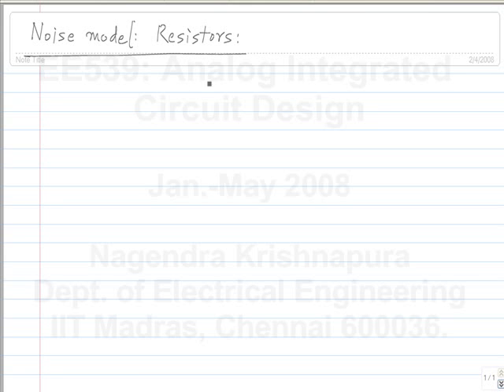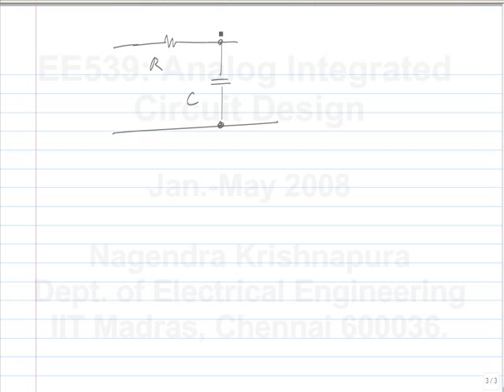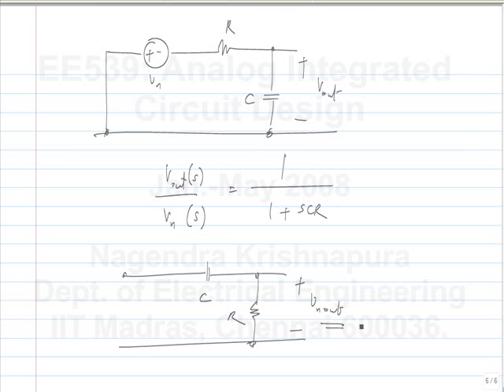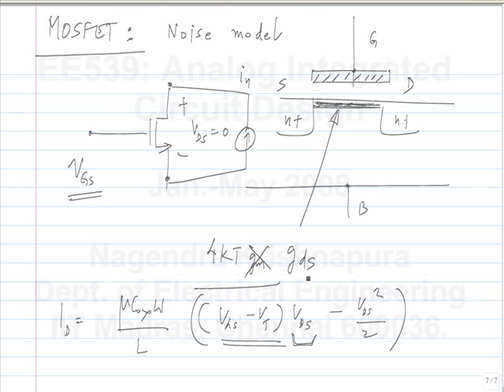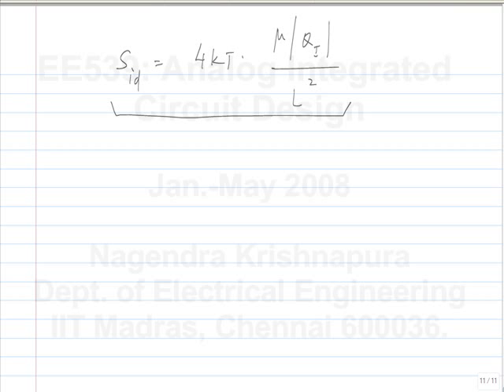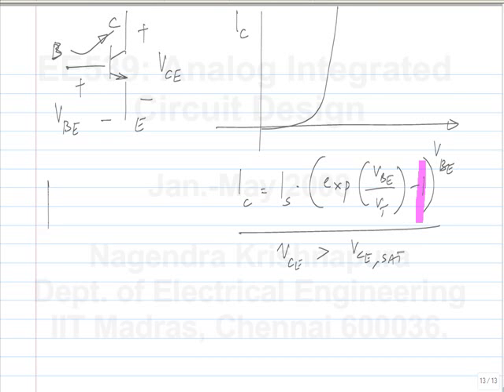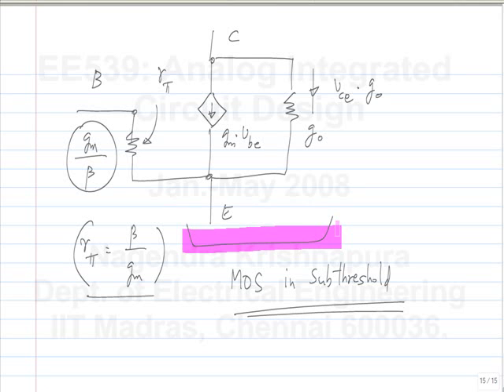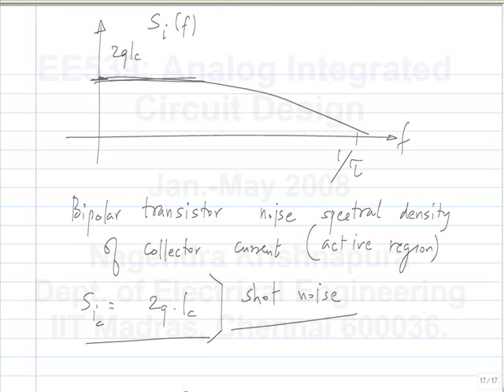lecture 16 MOSFET noise mode; BJT small signal and noise model